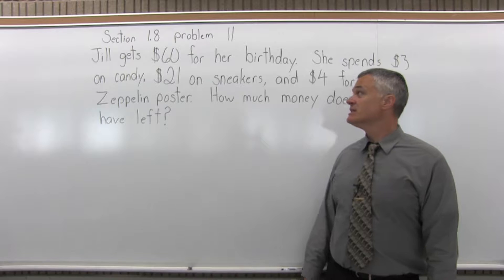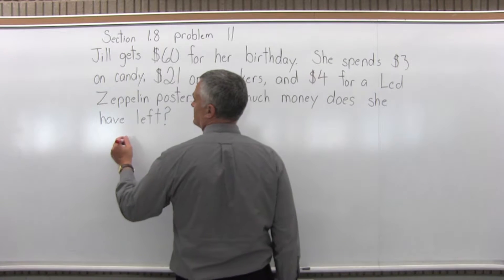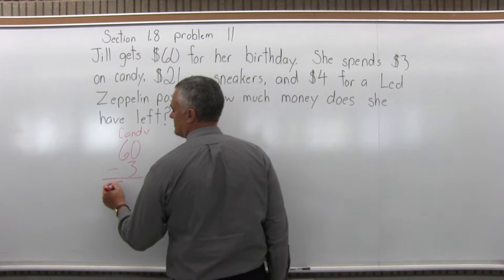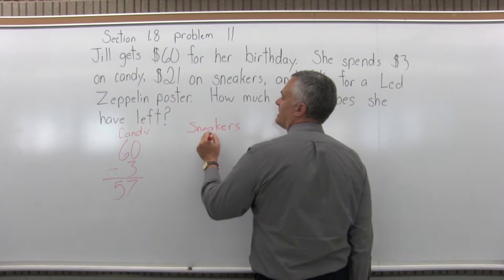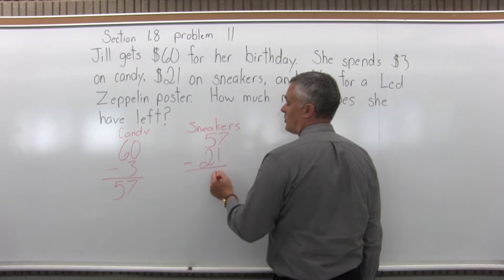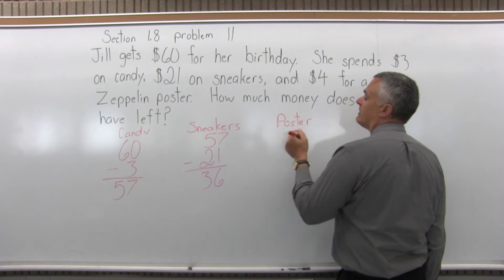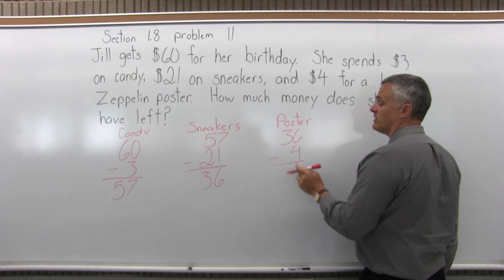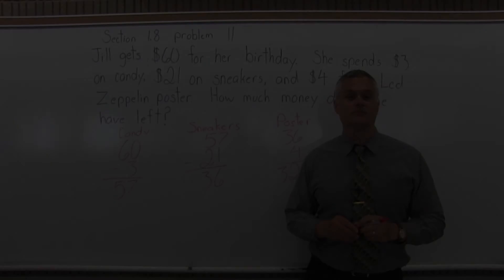MTH 011: Section 1.8 Problem 11 - Mathematics with Dan Avedikian